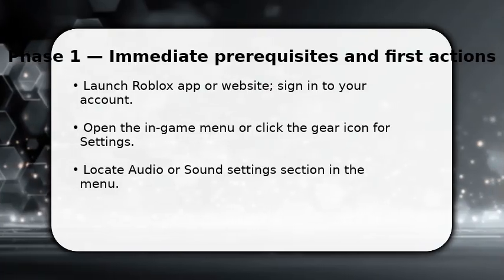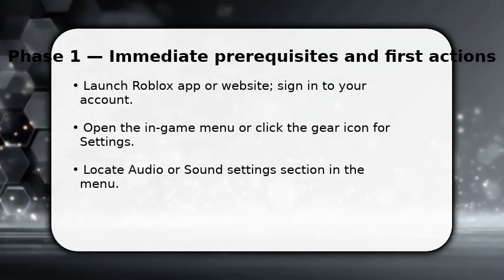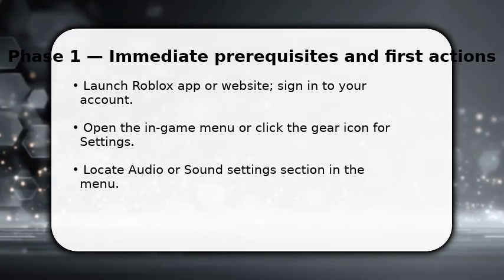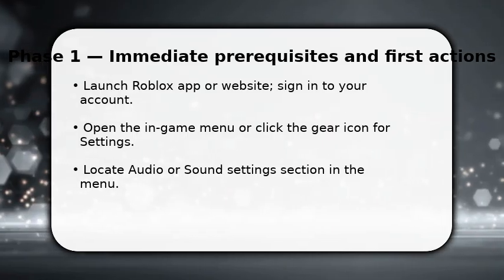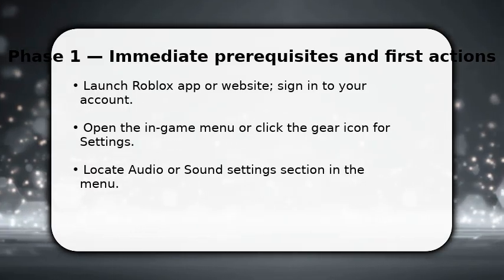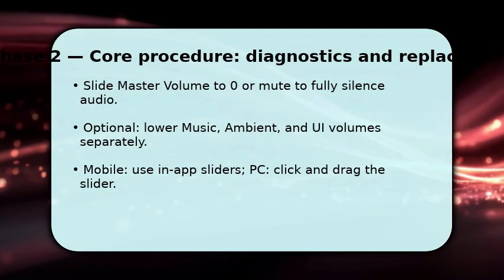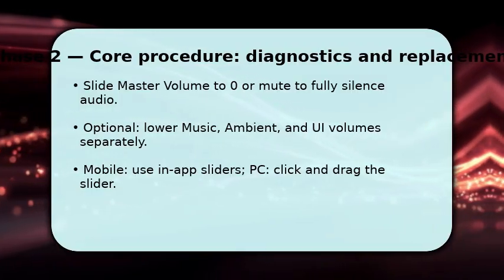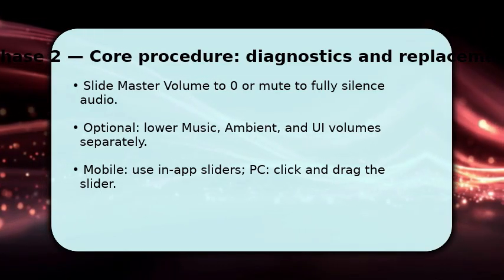How to Turn Sound Off on Roblox - Step by Step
How to Turn Sound Off on Roblox - Step by Step | 🔒 Surfshark VPN Deal — Stay private and secure. $1.99/mo + 3 Months Free ▸

Learn the simple steps to mute sound in Roblox, perfect for players who prefer a silent gaming experience or need silence during multiplayer sessions. This guide walks you through each action required.

Roblox, mute Sound, silent mode, sound off on Roblox, gaming sound settings, no audio in Roblox gameplay, how to mute sounds in games, Silence Mode for Roblox players, turning off sound effects in Roblox, Roblox silent play option